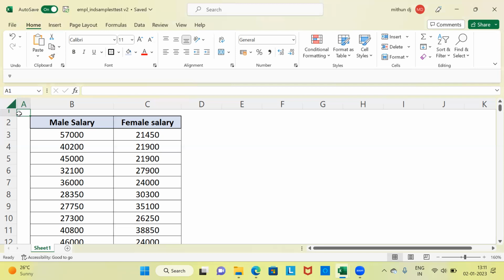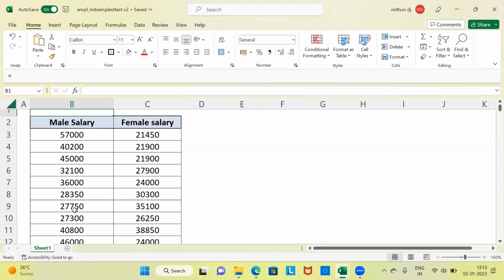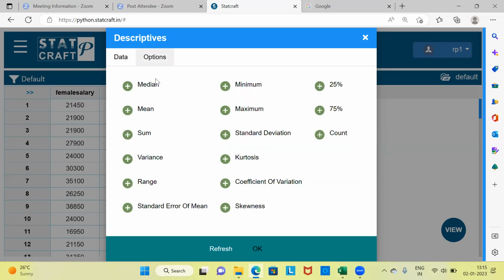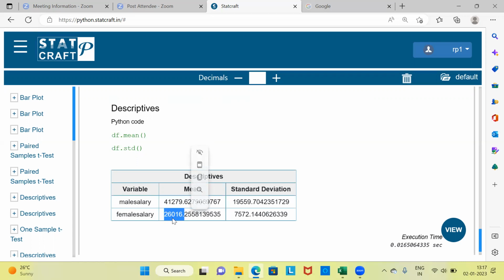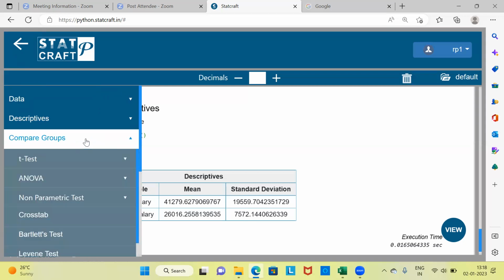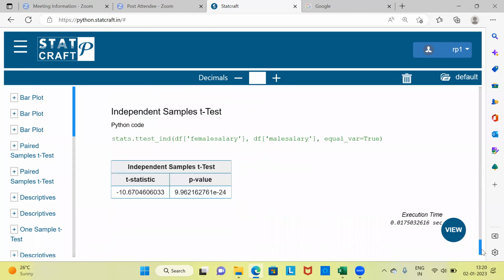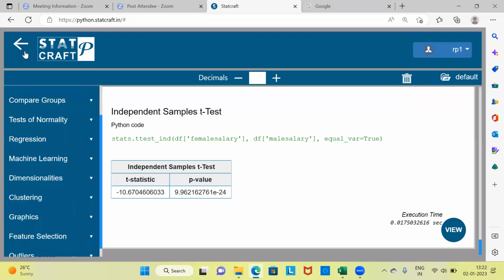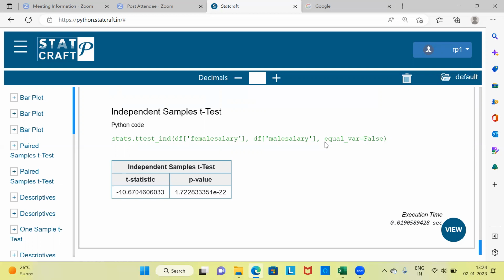Prerequisites of Independent Samples T Test: Assumptions, Sample Size Criterion, Balanced Design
In this video we discuss the following:
1. Balanced Design vs Unbalanced Design.
2. Thumb rule of ideal Sample Size.
3.  Assumptions of Independent Samples.
4. Data Requirements for Independent Samples T Test:
5. Limitations of  ndependent Samples T Test: